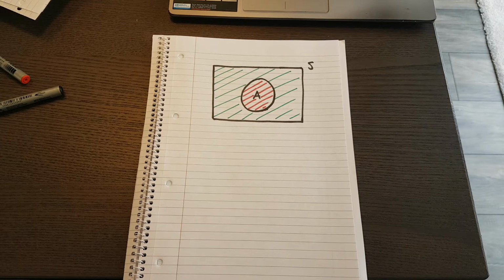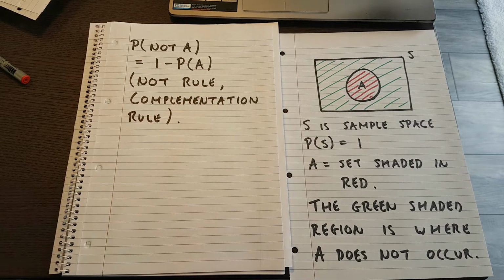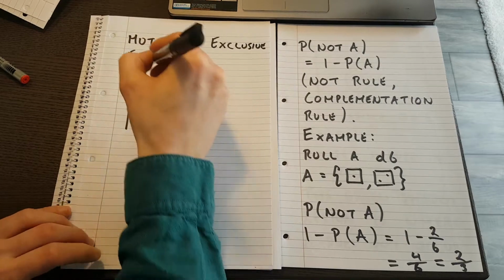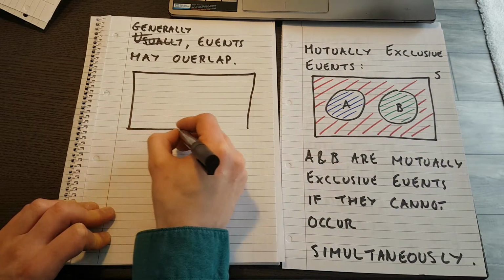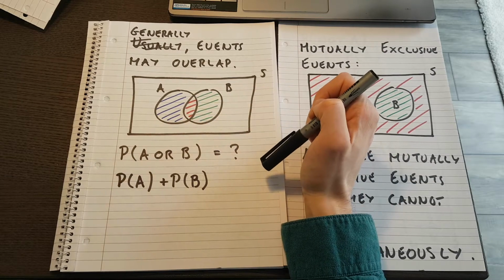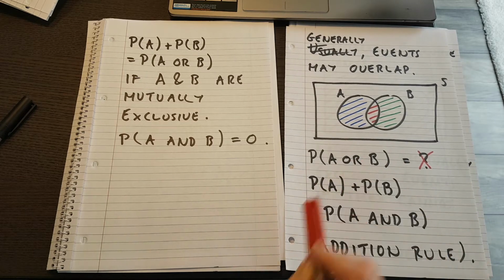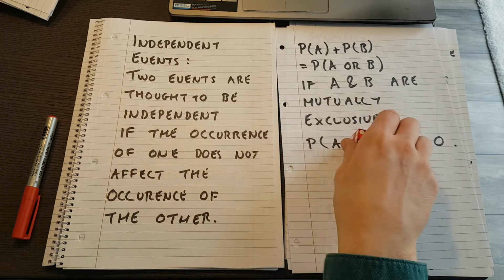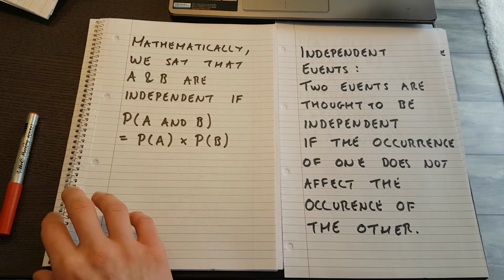MFM/BM1 - Probability Part 4